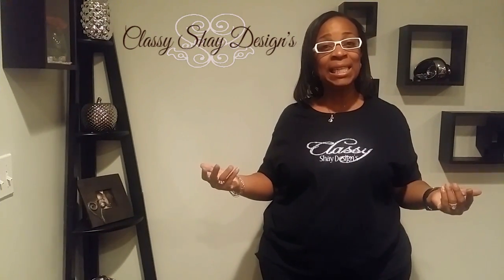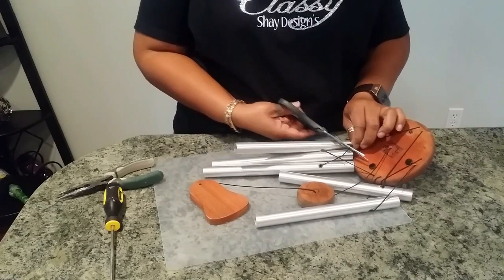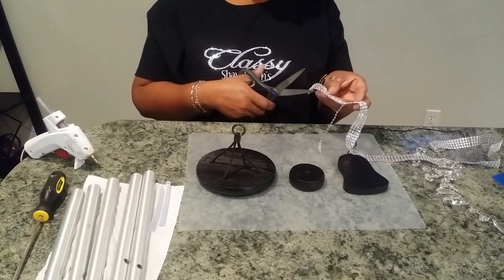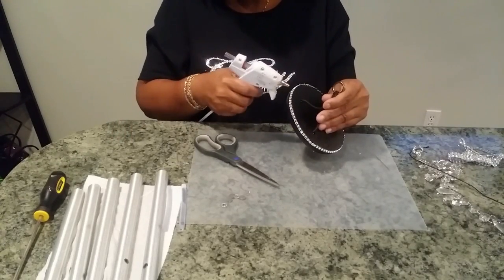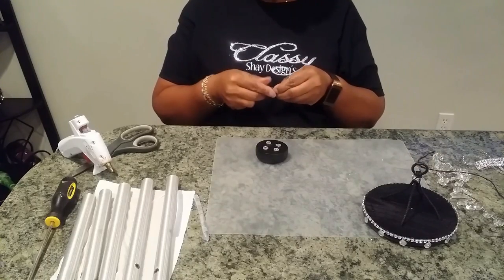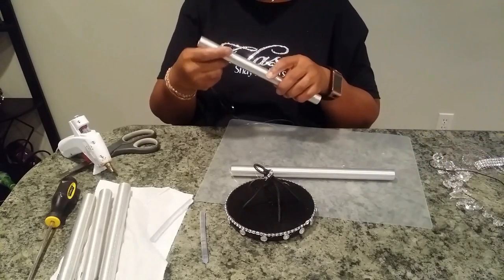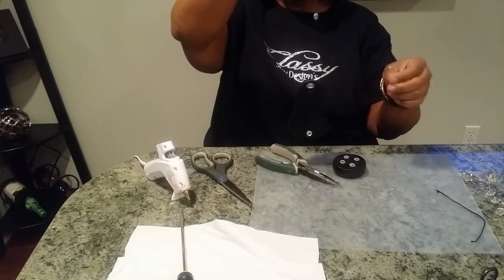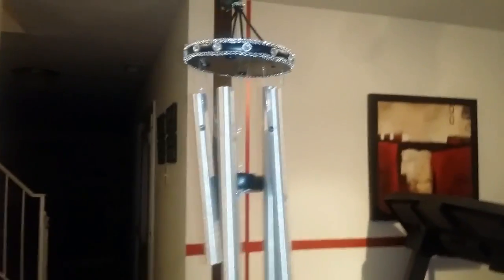DIY: 🎶Wind Chime Makeover| Home Decor|🎶 3 of 3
Diamond Wrap
Wind Chimes